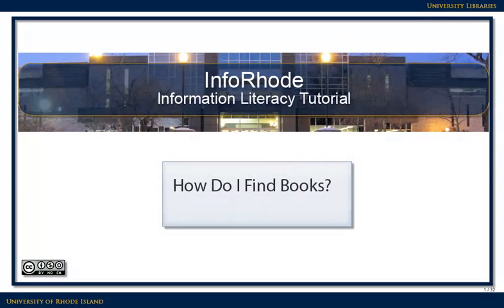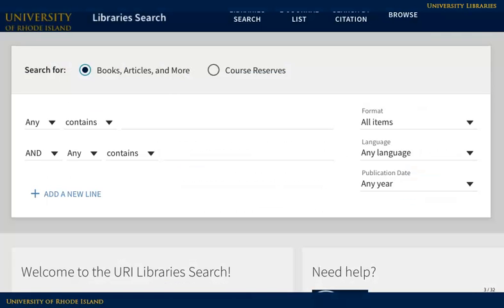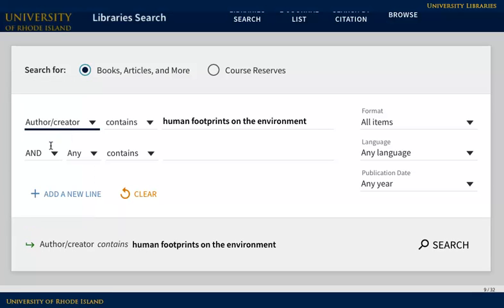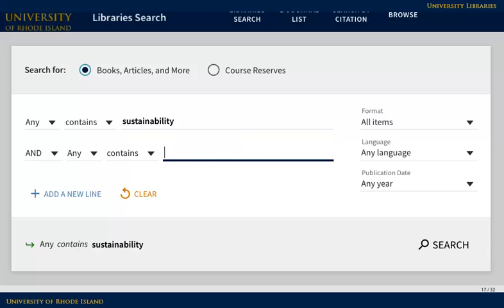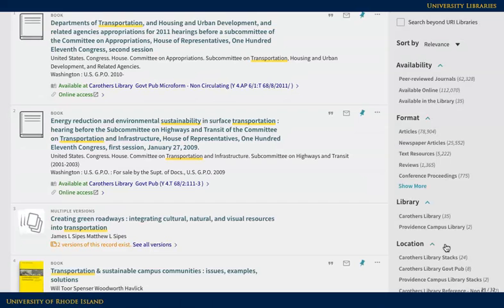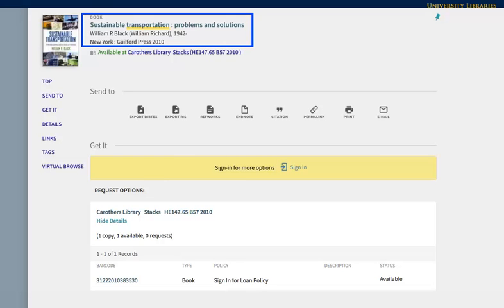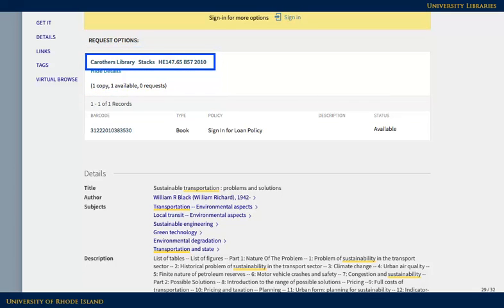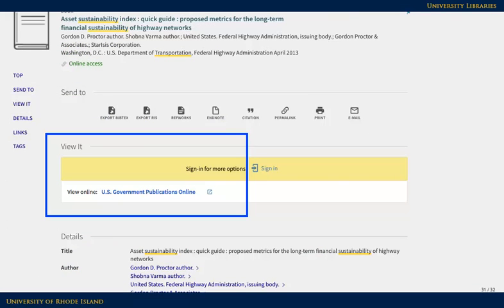How Do I Find Books?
This short video explains how to find books in the URI Libraries Search.